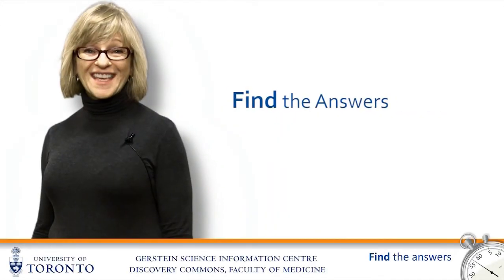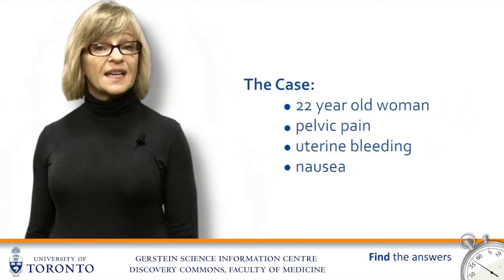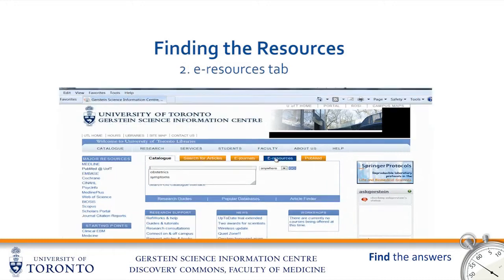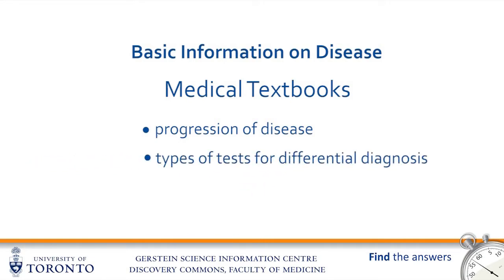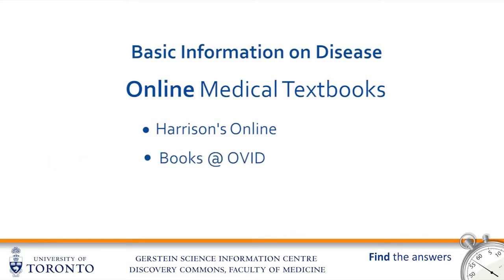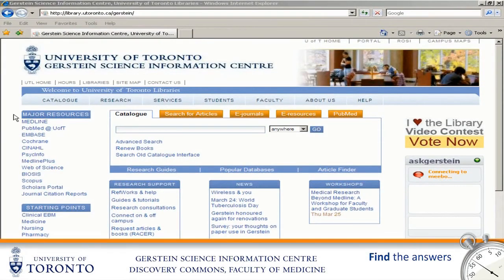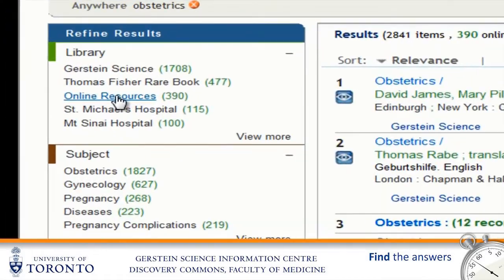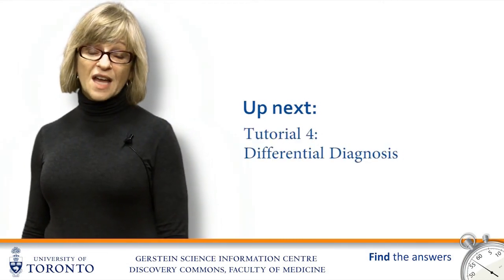Find the answers to PBL scenarios - Part 3